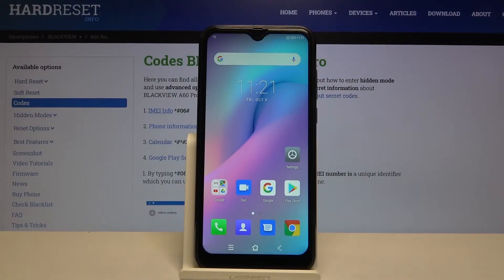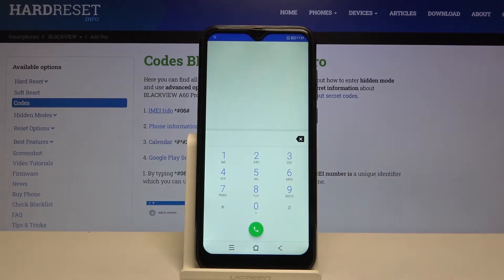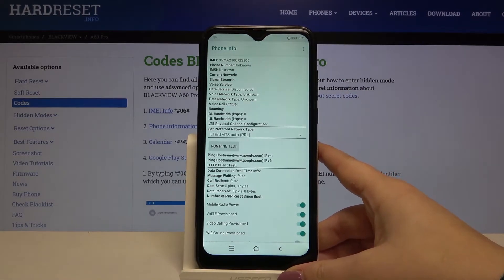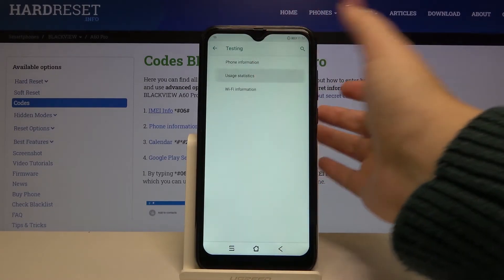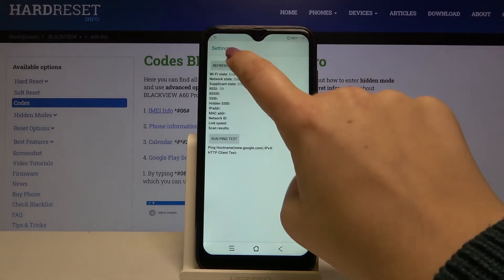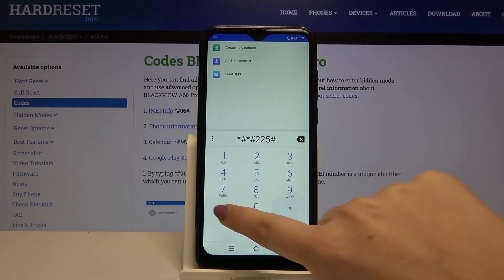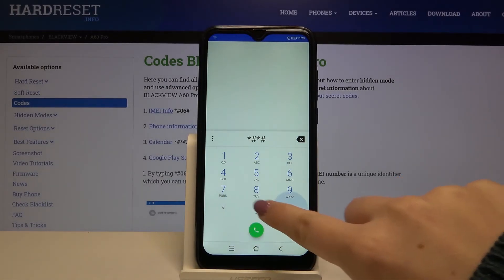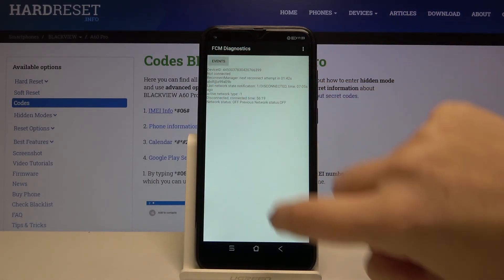Secret Codes in BLACKVIEW A60 Pro – Android Codes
Learn more info about BLACKVIEW A60 Pro:
Our specialist from HardReset.Info has prepared a tutorial especially for you, in which he will present you all available secret codes to successfully use BLACKVIEW A60 Pro device. Check how to make the use of this smartphone even more convenient. Discover how to access the hidden menu and how to enter the hidden modes.